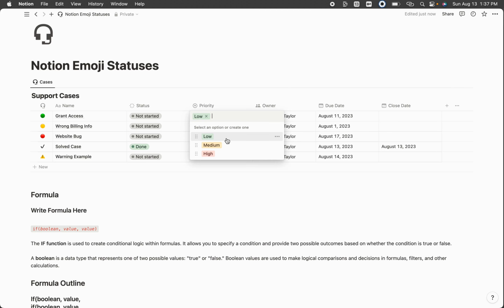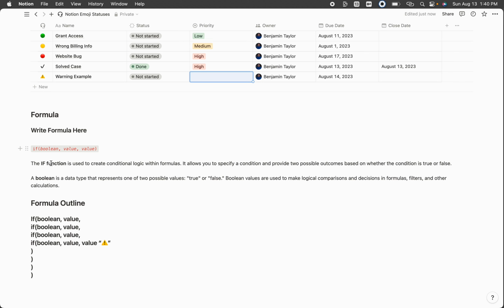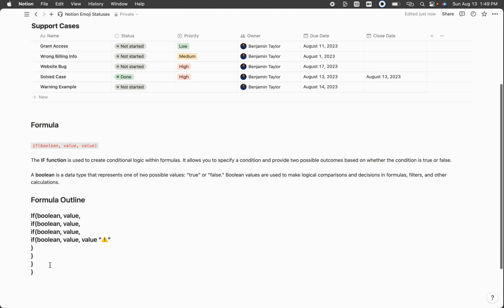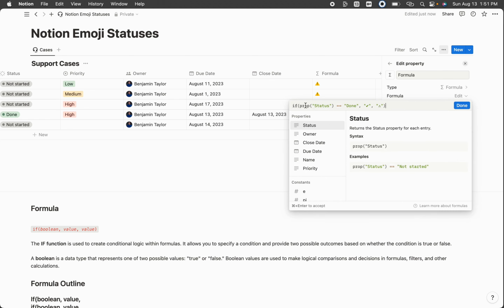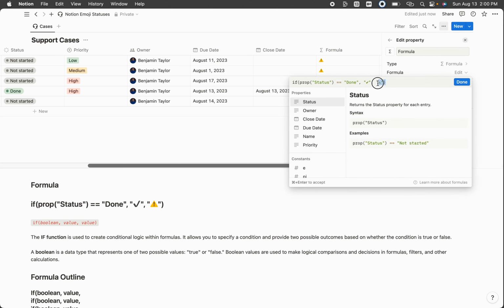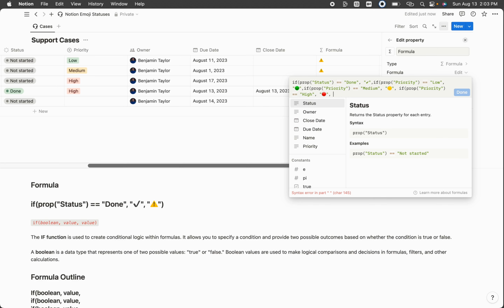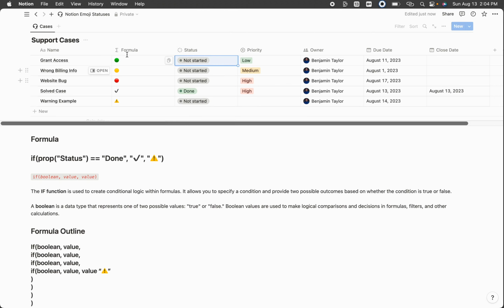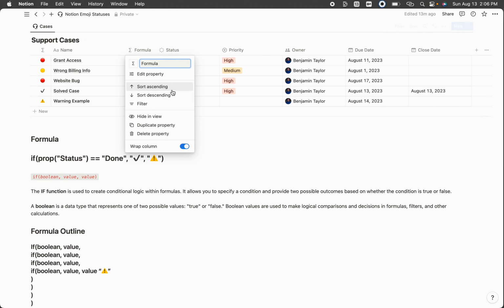Dynamic Notion Database Emojis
In this video, you'd learn how to use Notion formulas to create dynamic emoji properties in your databases. We'll be doing this utilizing the IF Function.

Here's the finished formula: if(prop("Status") == "Done", "✔️", if(prop("Priority") == "Low", "🟢", if(prop("Priority") == "Medium", "🟡", if(prop("Priority") == "High", "🔴", "⚠️"))))